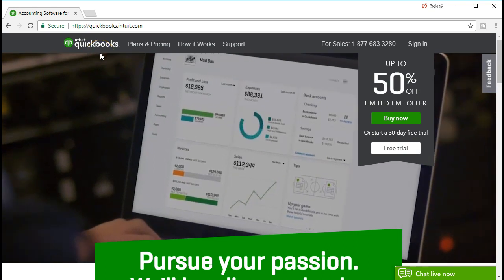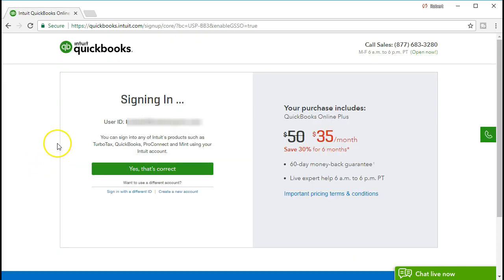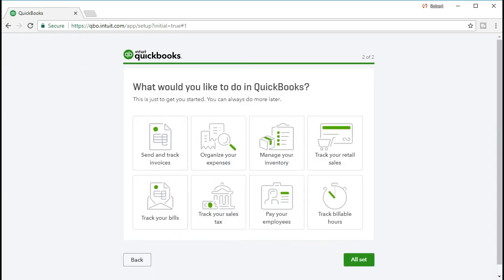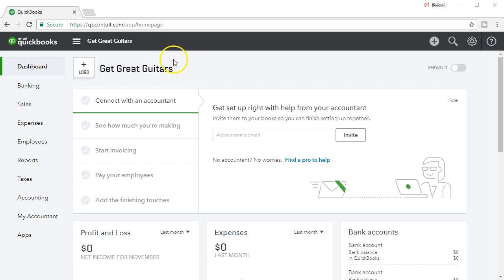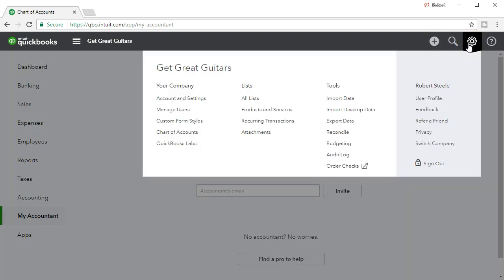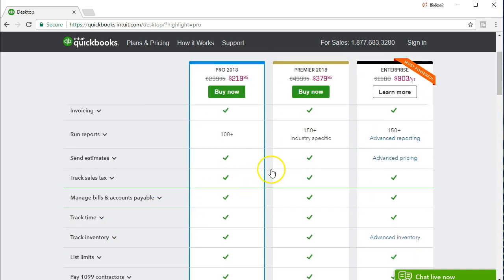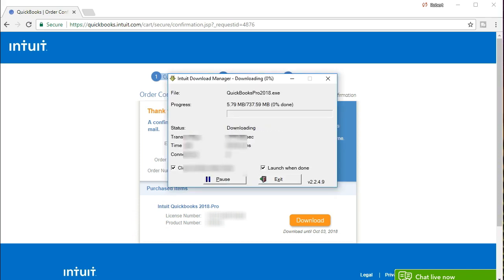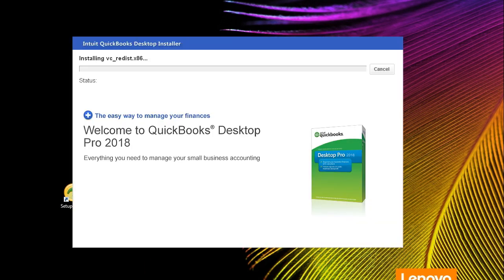QuickBooks Online vs QuickBooks Desktop - Set Up u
We will compare the setup process fro QuickBooks Online and QuickBooks desktop. We will first visit the Intuit website and create a QuickBooks Online account. We will then go to the Intuit website and create a QuickBooks Desktop account.